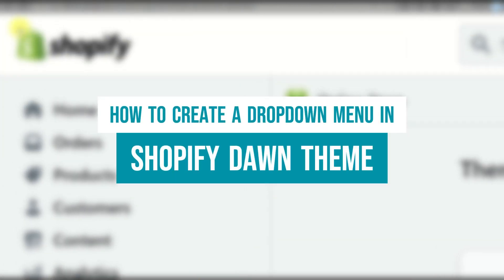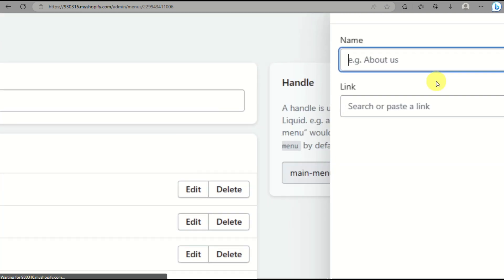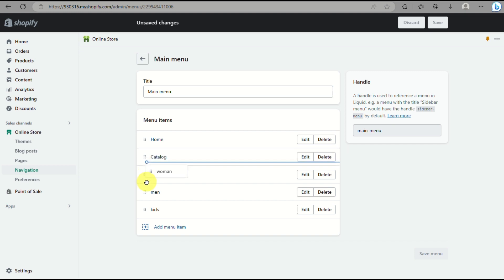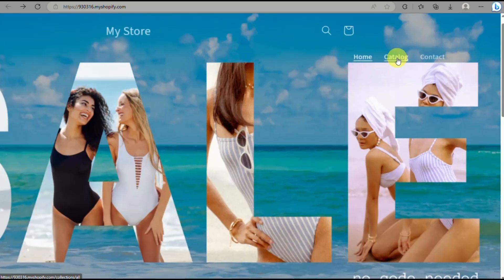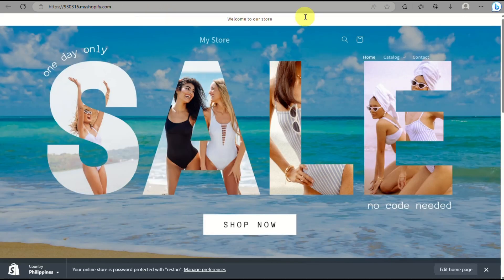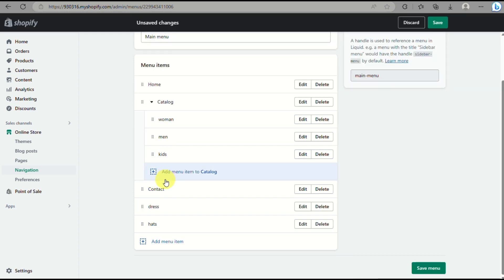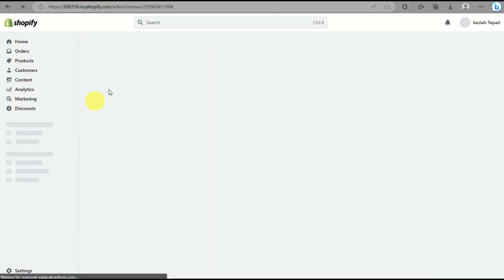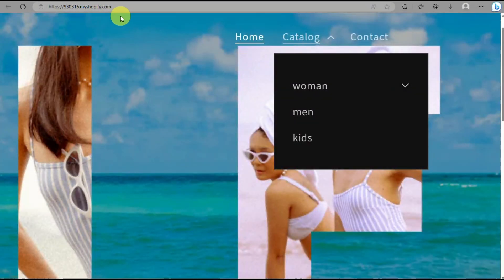How to Create a Dropdown Menu in Shopify Dawn Theme (EASY)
How to Create a Dropdown Menu in Shopify Dawn Theme In this video, we're going to show you how to create a dropdown menu in Shopify Dawn Theme. This is an easy task that can be completed in just a few minutes, so be sure to watch the video!

Creating dropdown menus in Shopify is a common task that many entrepreneurs and business owners need to perform. By watching this video, you'll learn how to create a dropdown menu in Dawn Theme and get started using it in your Shopify shop. If you're new to Shopify or are looking for easy tips and tutorials, be sure to watch this video!
How to Create a Dropdown Menu in Shopify Dawn Theme